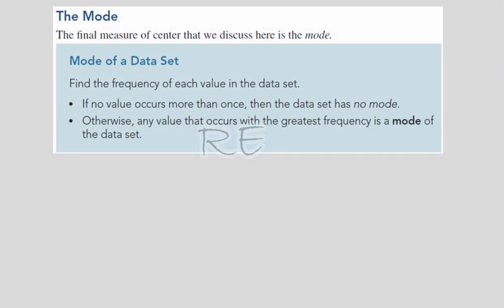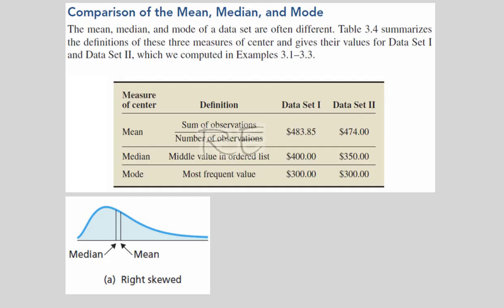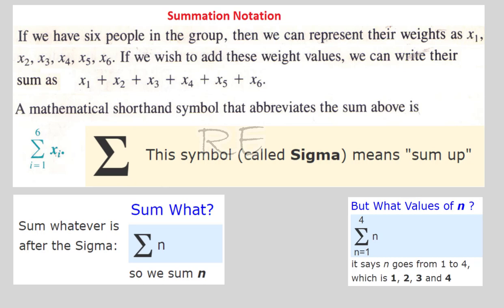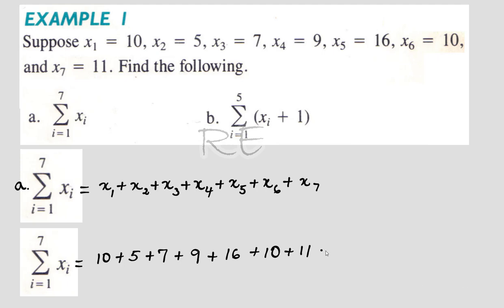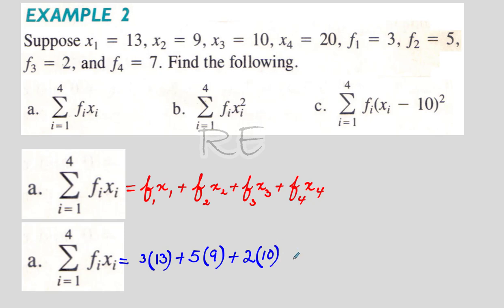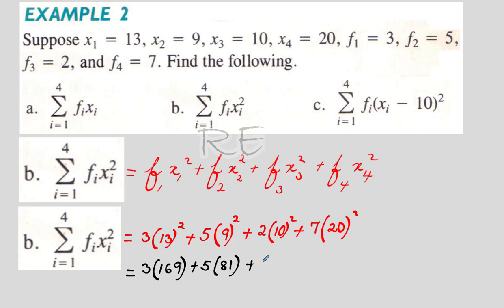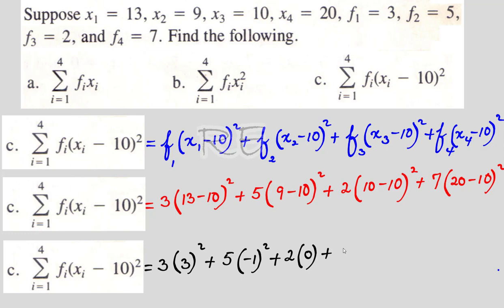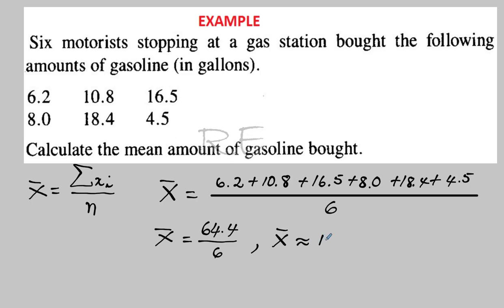Measures of Center, Mode and Summation notation - Σ the Sigma operator - Math 20 Lesson 3.1e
Measures of Center, Mode and Summation notation
We can describe sums with multiple terms using the sigma operator, Σ